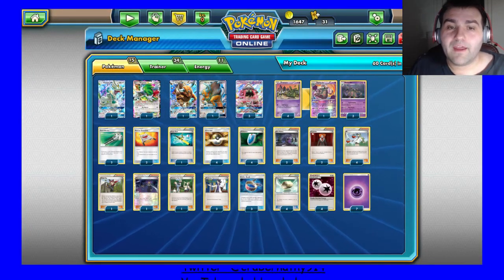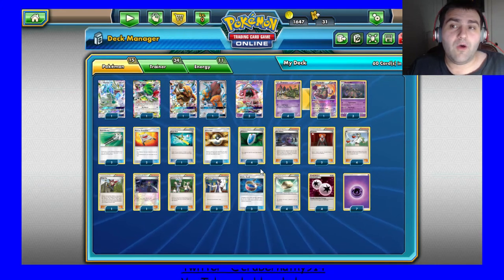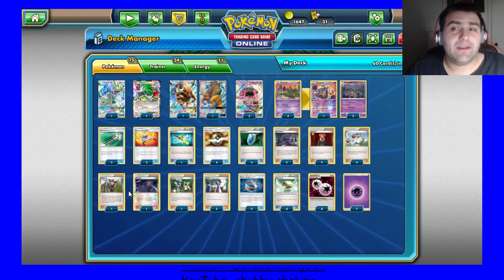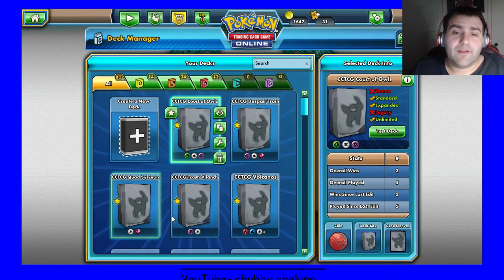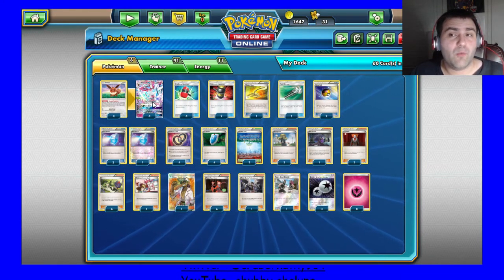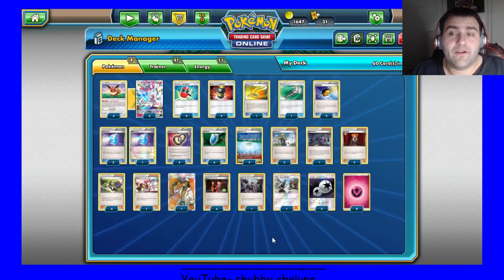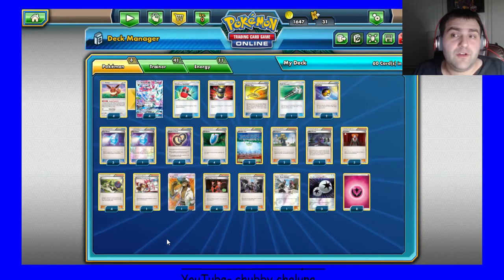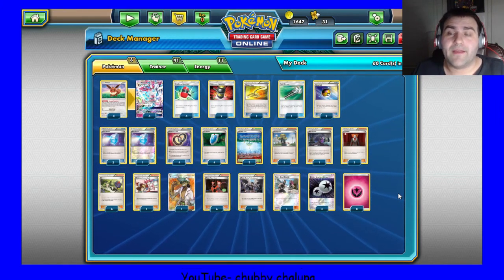UPDATED! Tapu Lele/Garb and Slyveon!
Updated lists after testing! Always a working improvement
Tapu Lele/Garb
1 Drampa GX
1 Shaymin EX
2 Tauros GX
3 Tapu Lele GX
4 Trubbish ( Acid Spray)
1 Garbador (Garbotoxin)
3 Garbador (Trashalanche)
2 Field Blower
2 Rescue Stretcher
1 Super Rod
4 Ultra Ball
4 VS Seeker
2 Hex Maniac
2 Lysandre
4 N
1 Ninja Boy
1 Olympia
1 Pokémon Fan Club
3 Professor Sycamore
3 Choice Band
4 Float Stone
4 Double Colorless Energy
7 Psychic Energy

Slyveon GX
4 Eevee
4 Slyveon GX
4 Crushing Hammer
2 Enhanced Hammer
1 Escape Rope
1 Field Blower
2 Level Ball
4 Max Potion
4 Puzzle of Time
4 VS Seeker
2 Parallel City
2 Delinquent
1 Hex Maniac
2 Lysandre
4 N
1 Pokémon Center Lady
1 Professor Kukui
4 Team Flare Grunt
1 Team Rocket's Handiwork
1 Team Skull Grunt
3 Double Colorless Energy
8 Fairy Energy